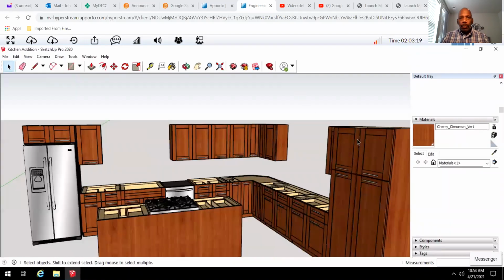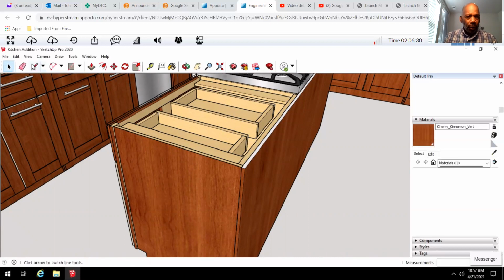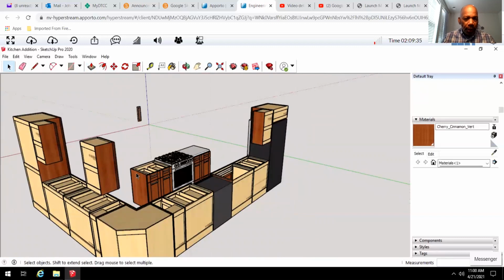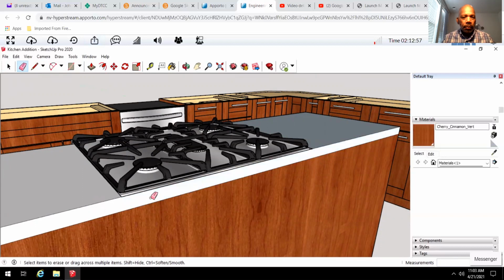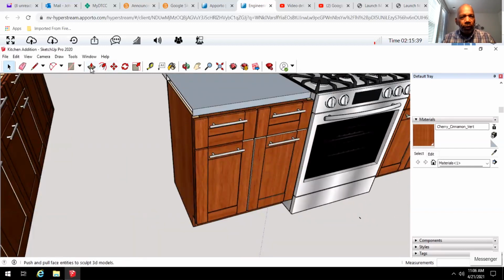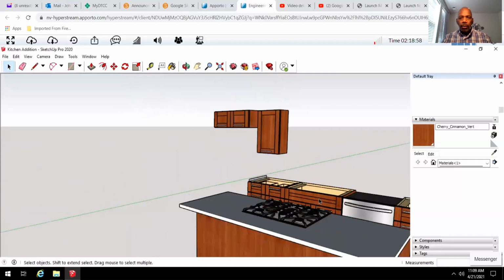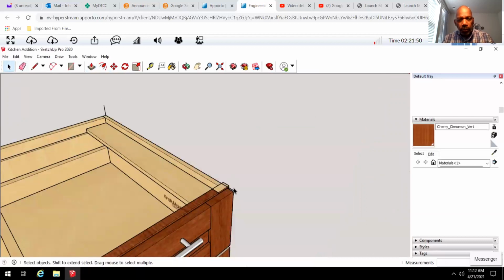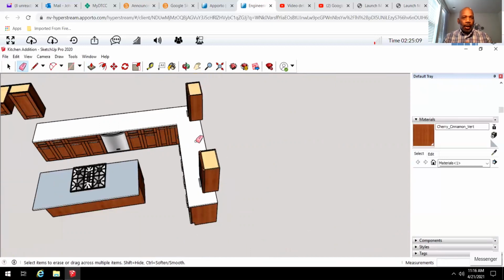Google SketchUp Model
This video illustrates how to add the countertop to the model.